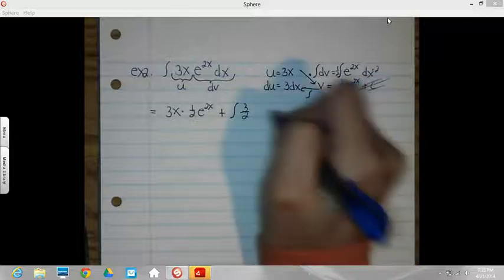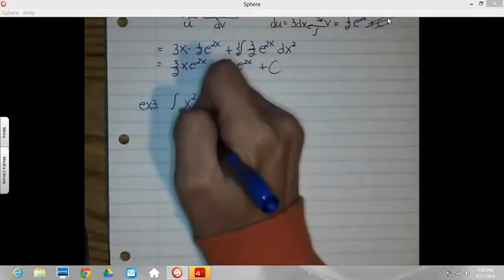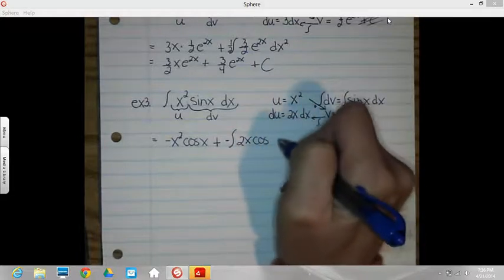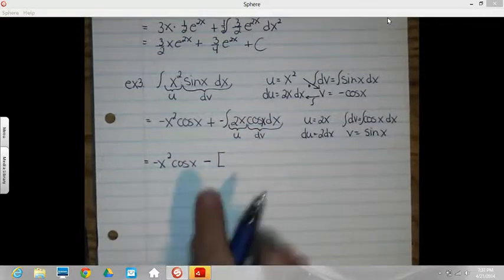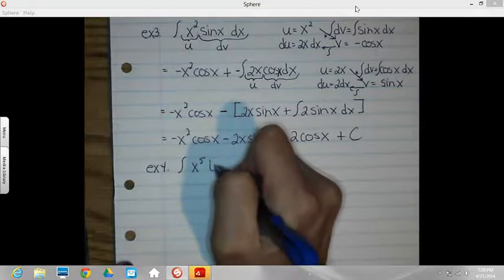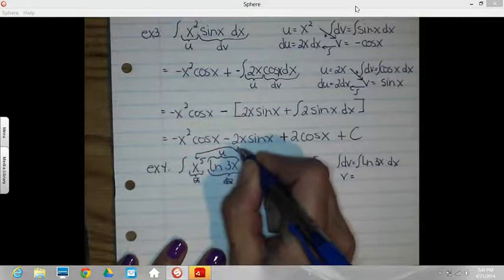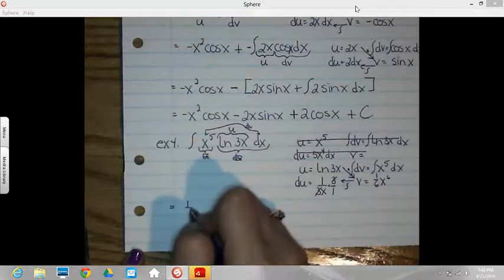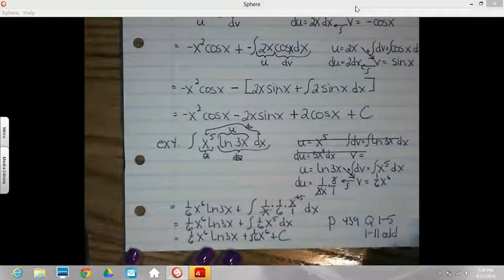C 9 2 2